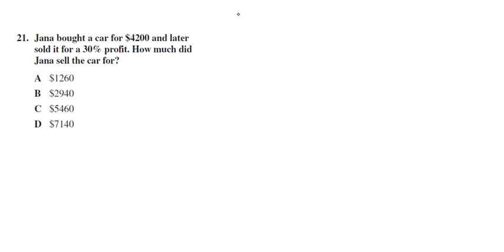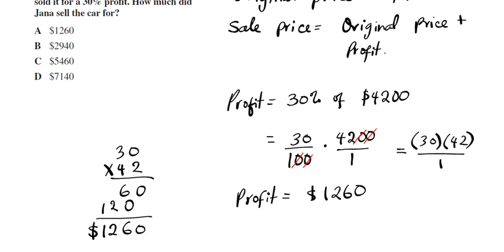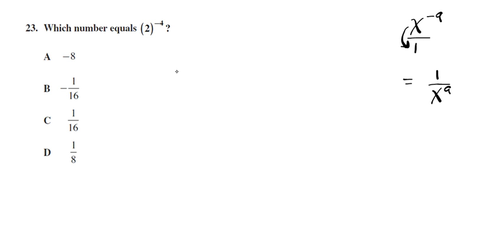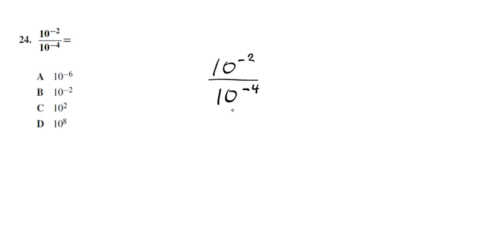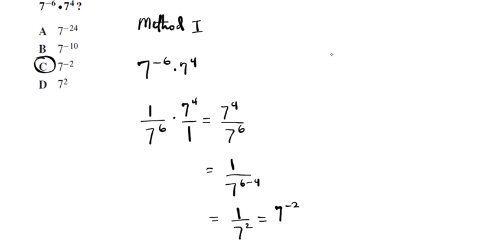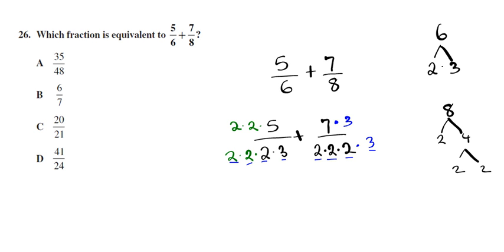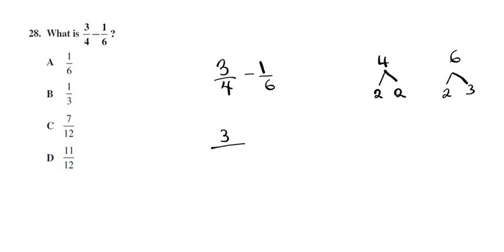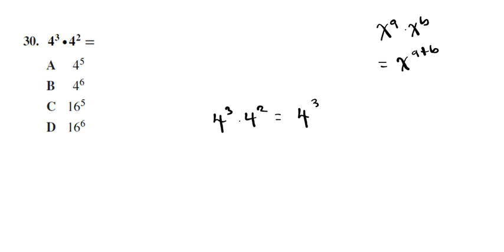CAHSEE NUMBER SENSE PART III ( 21 to 30) Math practice problems test prep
thanks :D

QuestionsNUMBER SENSE The following ten California mathematics academic content standards from the Number Sense strand are assessed on the CAHSEE by 14 test questions and are represented in this booklet by 38 released test questions. These questions represent only a few of the ways in which these standards may be assessed on the CAHSEE.
— 2 —This is a sample of California High School Exit Examination questions. This is NOT an operational test form. Test scores cannot be projected based on performance on released test questions.
GRADE 7 — NUMBER SENSE
Standard Set 1.0
Students know the properties of, and compute with, rational numbers expressed in a variety of forms:
1.1
Read, write, and compare rational numbers in scientific notation (positive
and negative powers of 10) with approximate numbers using scientific notation.
1.2
Add, subtract, multiply, and divide rational numbers (integers, fractions, and
terminating decimals) and take positive rational numbers to whole-number
powers.
1.3
Convert fractions to decimals and percents and use these representations in estimations, computations, and applications.
1.6
Calculate the percentage of increases and decreases of a quantity.
1.7
Solve problems that involve discounts, markups, commissions, and profit,
and compute simple and compound interest.
Standard Set 2.0
Students use exponents, powers, and roots, and use exponents in working with fractions:
2.1
Understand negative whole-number exponents. Multiply and divide
expressions involving exponents with a common base.
2.2
Add and subtract fractions by using factoring to find common denominators.
2.3
Multiply, divide, and simplify rational numbers by using exponent rules.
2.4
Use the inverse relationship between raising to a power and extracting the
root of a perfect square integer; for an integer that is not square, determine
without a calculator the two integers between which its square root lies and
explain why.
2.5
Understand the meaning of the absolute value of a number; interpret the
absolute value as the distance of the number from zero on a number line;
and determine the absolute value of real numbers.